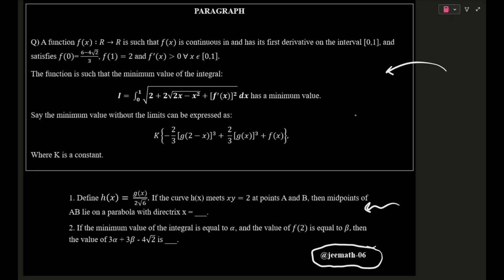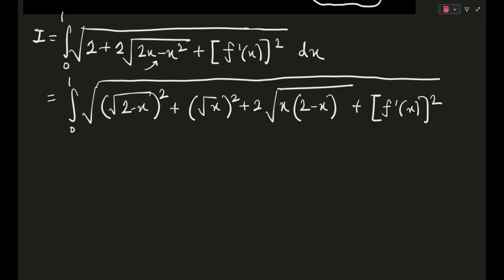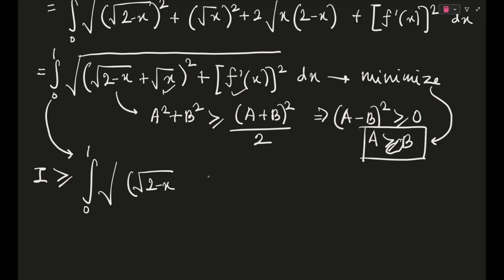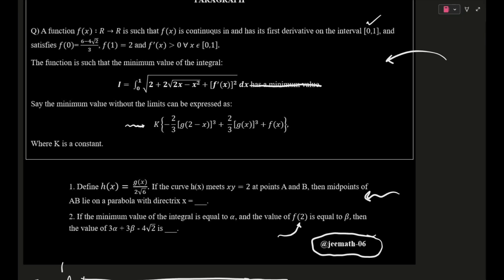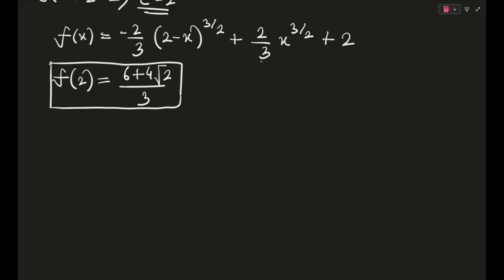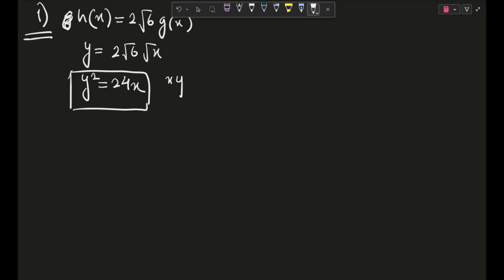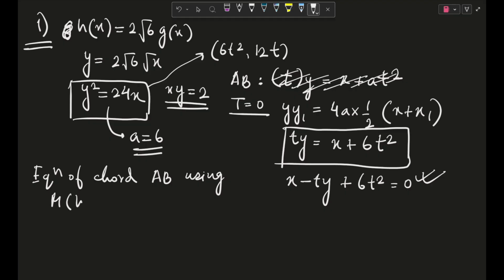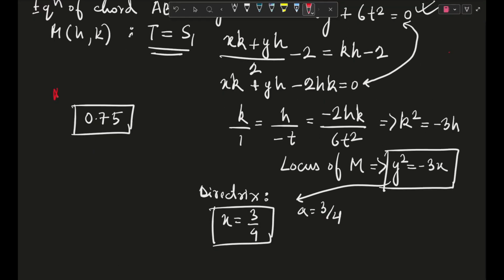Day 6 - Questions for the hardest JEE Advanced - 100 Days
Bringing for the first time, my own prepared questions 🪰
~Inspired from a Vietnam school exam.